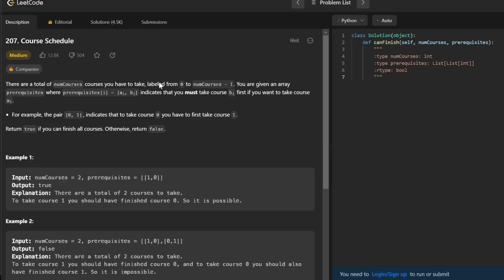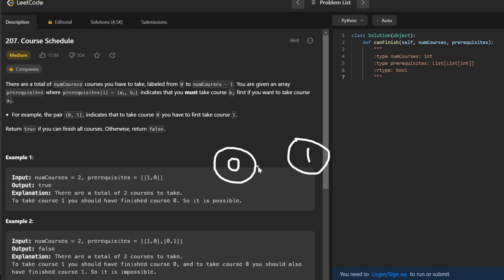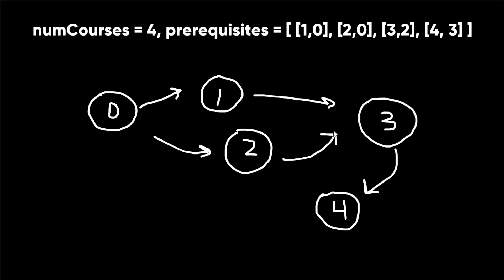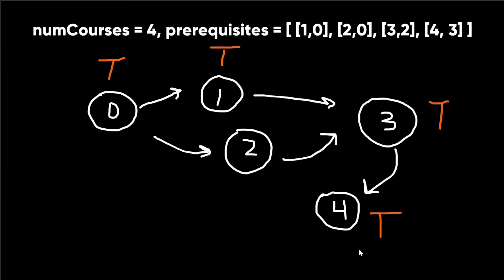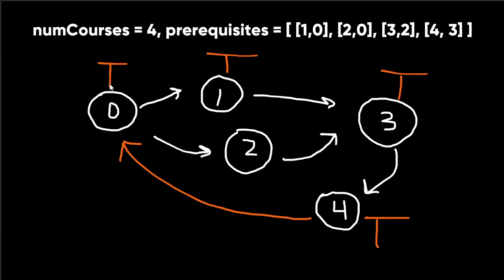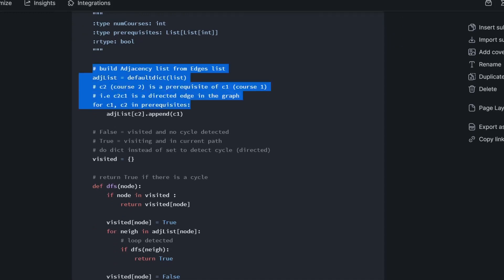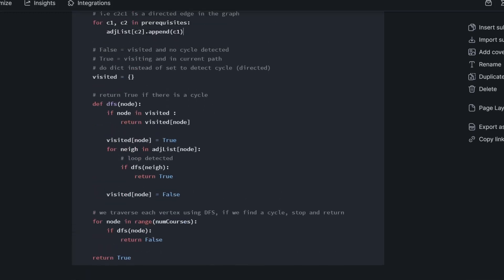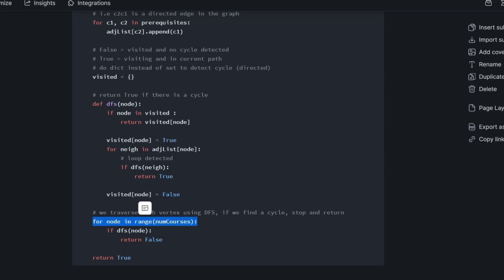Coding Fundamentals: Course Schedule - Detect Cycle in Directed Graph (DFS)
BLIND 75: Course Schedule - Detect Cycle in Directed Graph

Simple and Optimal Python Solution using DFS

0:00 Question
1:32 Solution/Explanation
3:58 Code

Common computer science interview question asked by Google, Facebook, Amazon, etc..